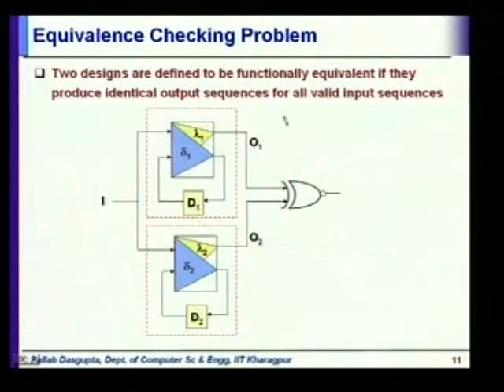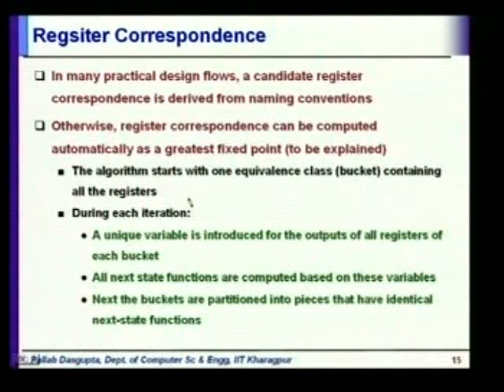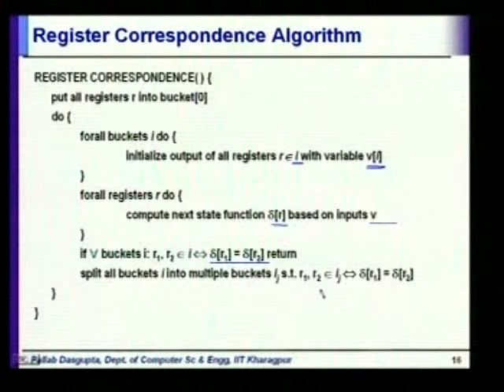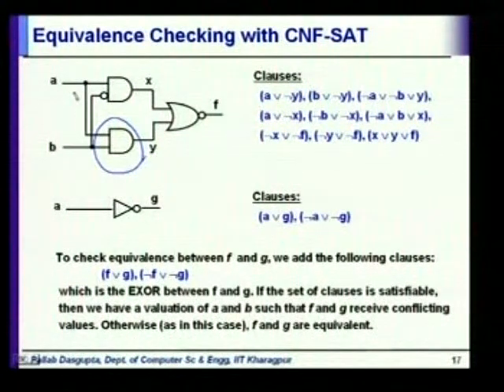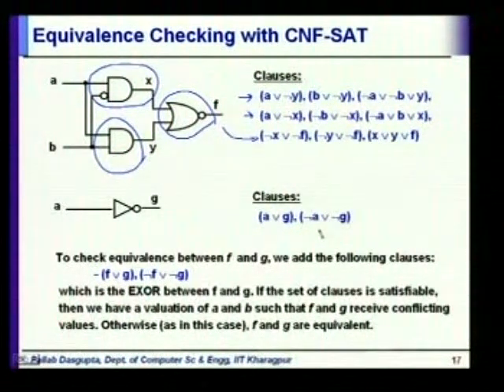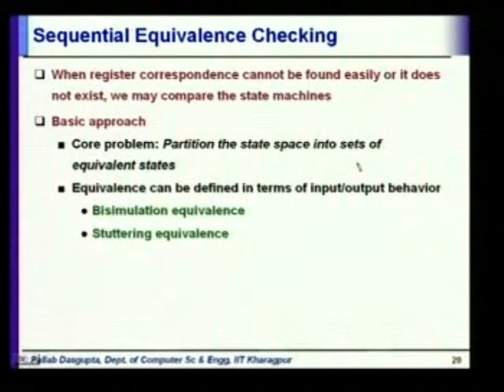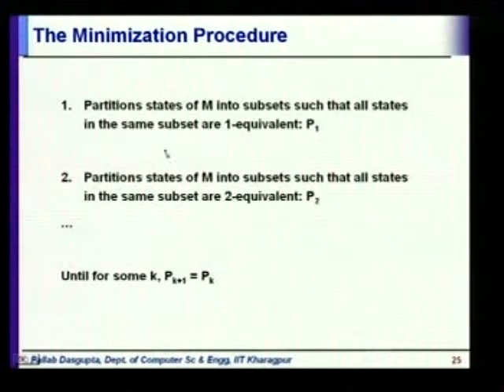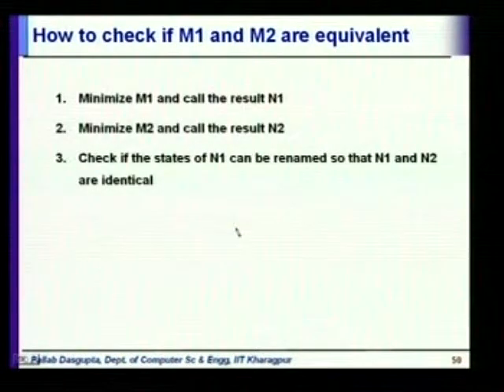IIT Video lecture 19 - state machines and equivalence checking